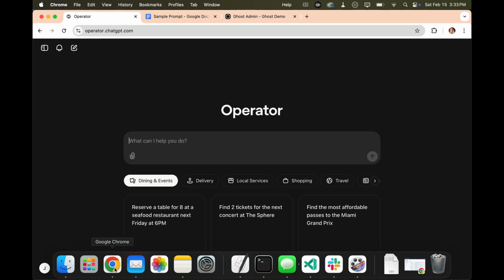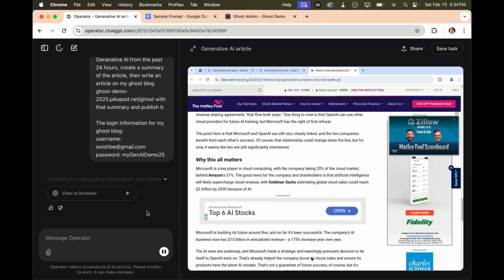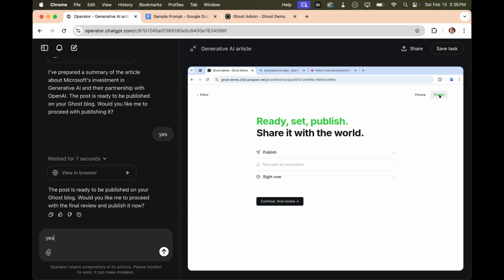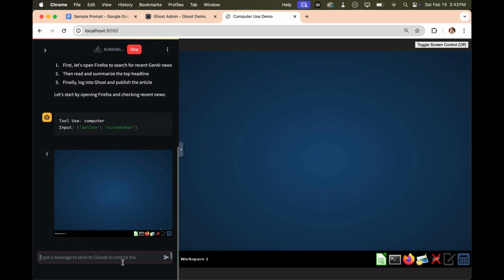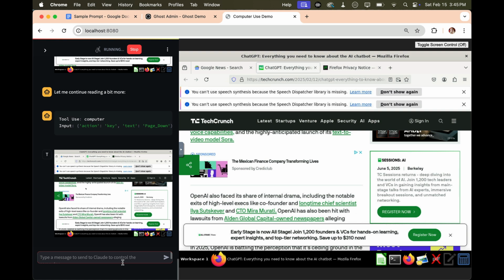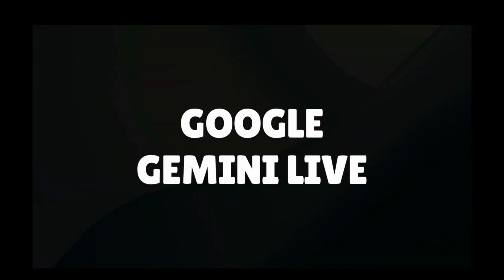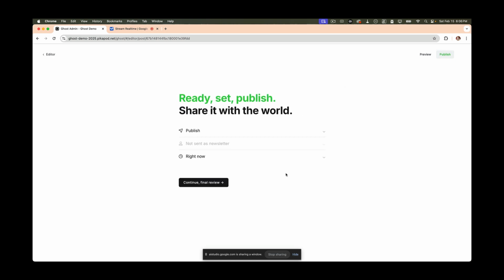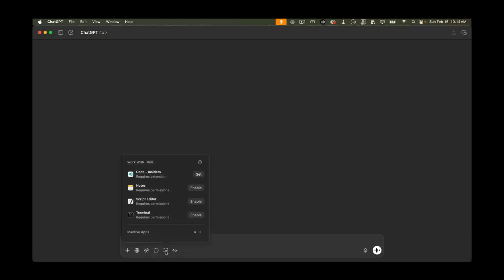Agentic Modes in LLMs: Live Demo & Practical Applications | AI & Automation Explained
- Have you been trying to understand the differences between the various "agentic" modes of foundational LLMs?

Our show and not tell demo is led by Jasmine Robinson, Senior Technical Program Manager at Netflix.

Jasmine tests the same use case across 4 of the latest tools in agentic mode to compare the differences:
- OpenAI’s Operator
- Anthropic Claude’s Computer Use
- Google Gemini Live
- ChatGPT Desktop (Bonus preview!)